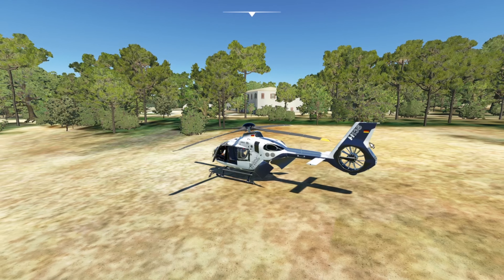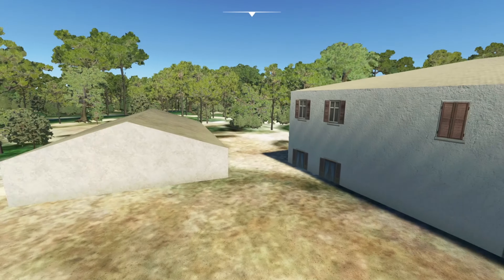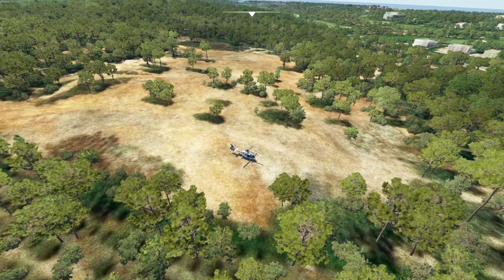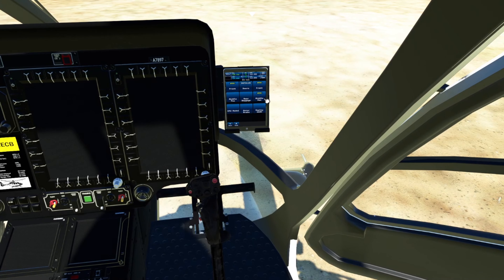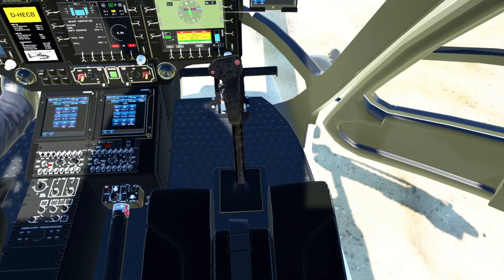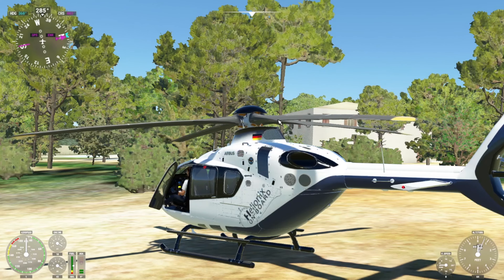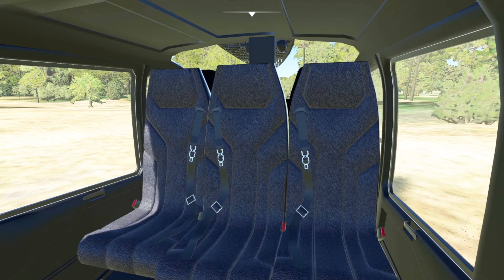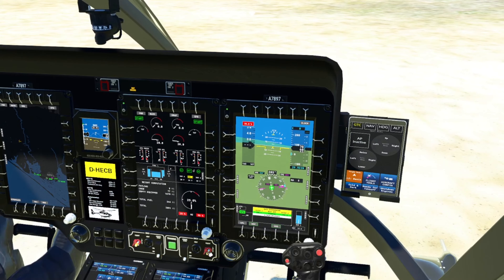Portugal Helicopter Travel Series Part 1 (Microsoft Flight Simulator)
VIDEO DESCRIPTION: This is the first part of my new helicopter travel series  in microsoft flight simulator in this episode i fly my airbus H135 from our first vacation stop at a farm to the aiport of faro in portugal thanks for watching

TIMESTAMPS:

STREAM DINGEN:

COMPUTER SPECS:
Proccesor Intel(R) Core(TM) i7 CPU 870 @ 2.93GHz
Ram geheugen 16GB
GPU NVIDIA GeForce GTX 1060 6GB
SSD is aanwezig maar weet niet welke